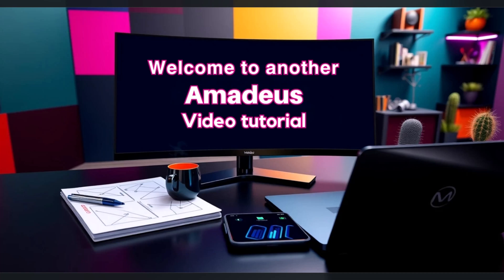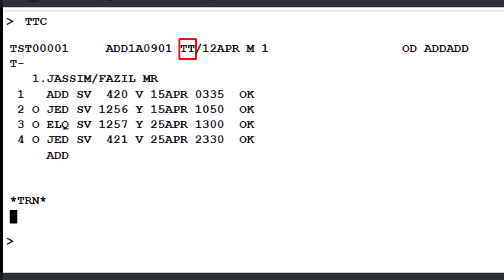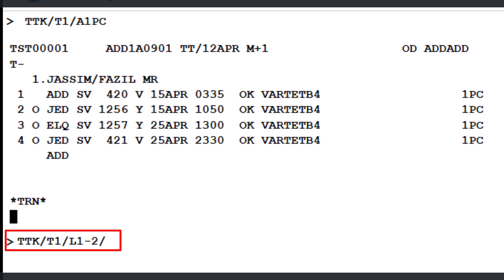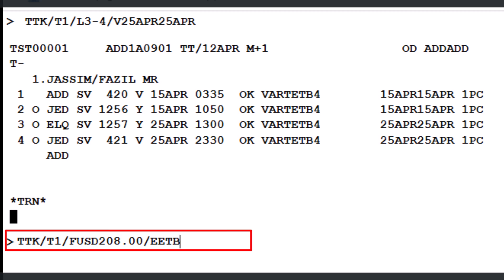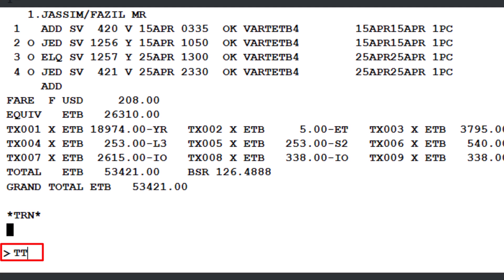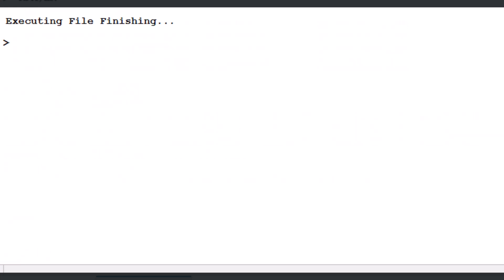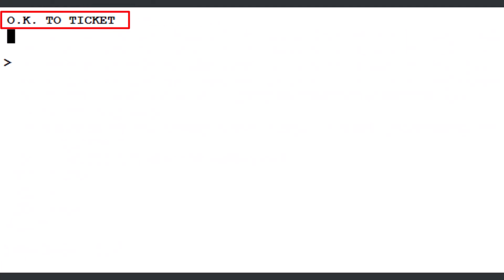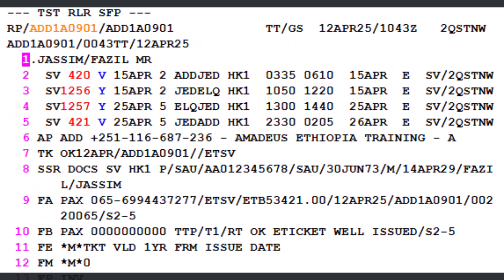Manual TST Creation in Amadeus: Step-by-Step Guide!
Learn how to manually create and update a Transitional Stored Ticket (TST) in Amadeus GDS! 🎫 This step-by-step tutorial covers TTC/TTK commands, fare base setup, baggage allowances, taxes, validity dates, and pre-validation. Perfect for travel agents 🧳 and airline staff needing to handle ticket reissues or fare errors.

In this video, you’ll learn:
✅ How to use TTC/S2-5/P1 for TST creation
✅ Updating fares (USD/ETB), taxes (YR), and validity dates
✅ Adding no-stopover indicators (2X/4X)
✅ Pre-validating tickets with TTP/TKT
✅ Issuing e-tickets and viewing records via TWD

Don’t miss the FREE cheat sheet in the comments!